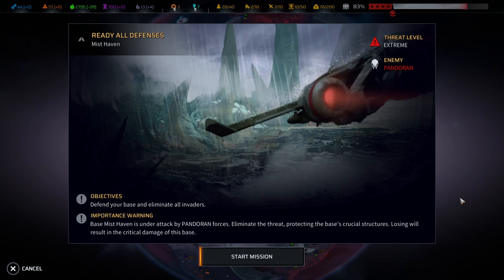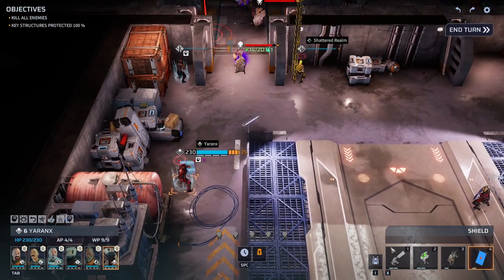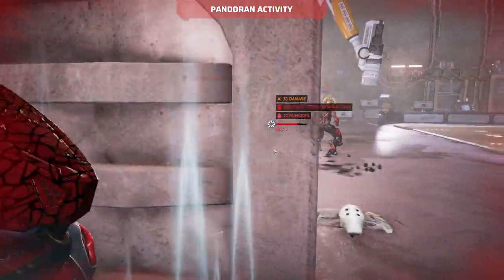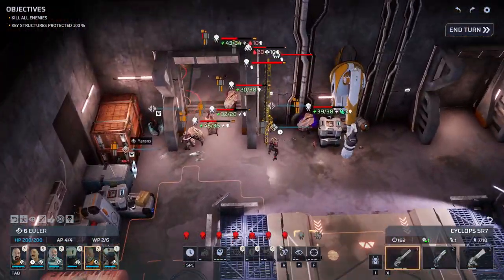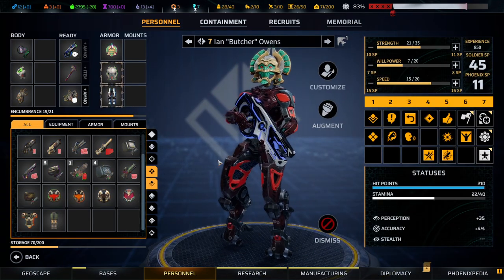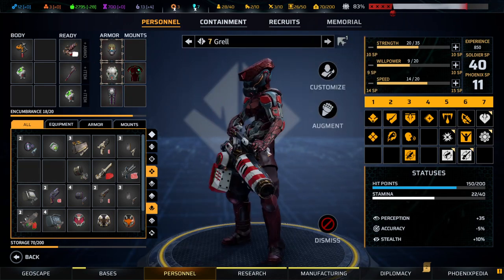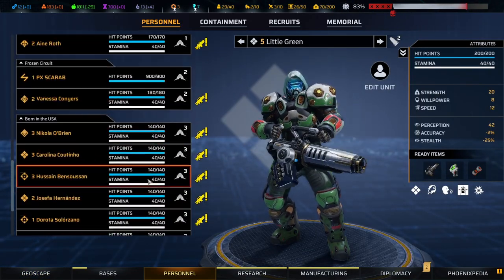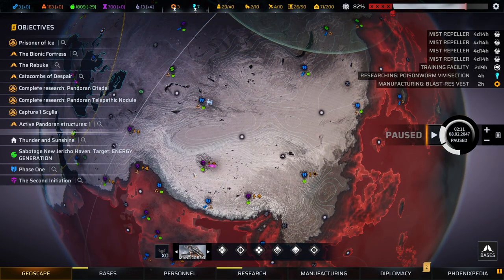#41 PHOENIX POINT LEGENDARY BLIND PLAYTHROUGH (WITH DLCs)